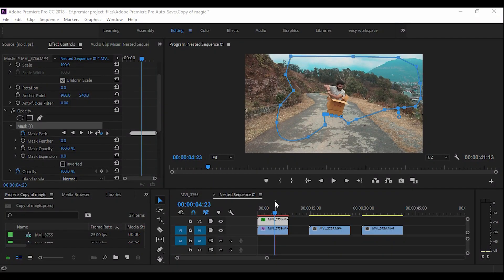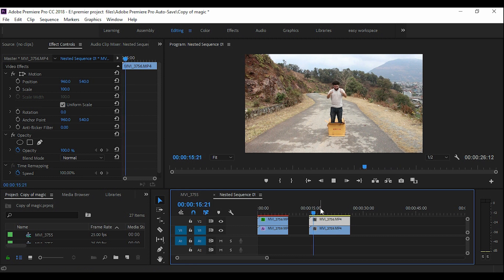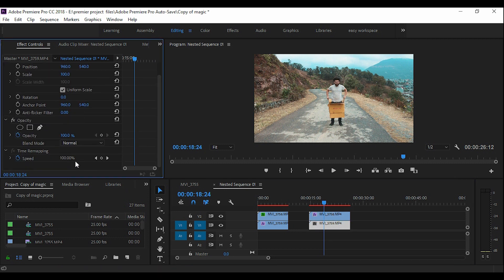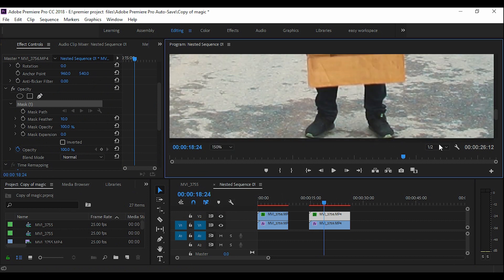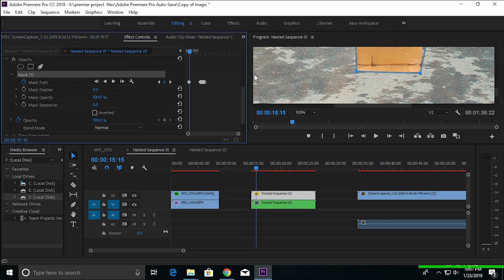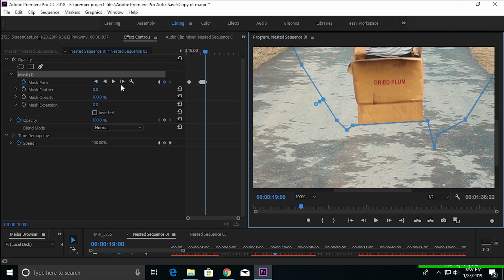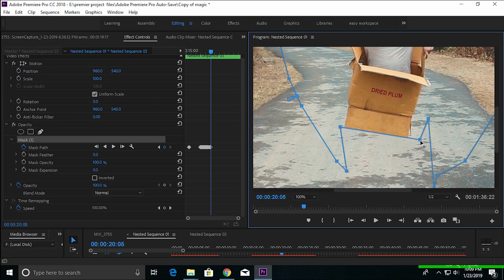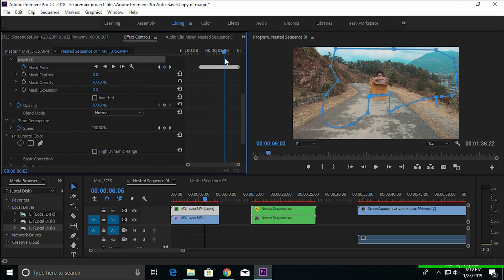How to Hide in a box | premiere pro trick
Let's say it as a Magic Box Trick Effect , and We tried to just break down how it was made in premiere pro . This video may not be capable to teach beginner learners but  if some body is little bit familiar with premiere , it is just cup of tea .
       Well , This is a first tutorial that we tried to make please forgive us if You are not happy after watching this .
   And for sure , in the coming days  We will be uploading interesting , useful and  amazing videos . So , hope for best ..

 About NexTake Studios :
       NexTake Studio is a Photo / video production company. It is specialized in wedding film making and also does everything related with the production .
   This YouTube Channel uploads the commercial work they done, behind the scenes, Tutorial , Vlogs and different important News.